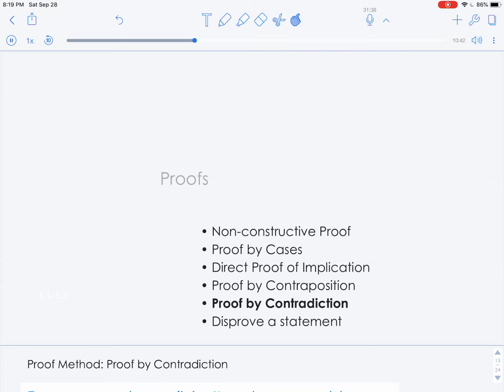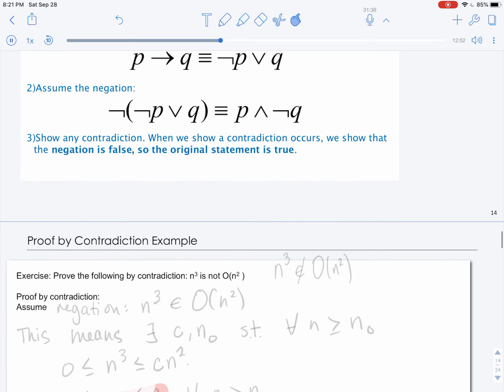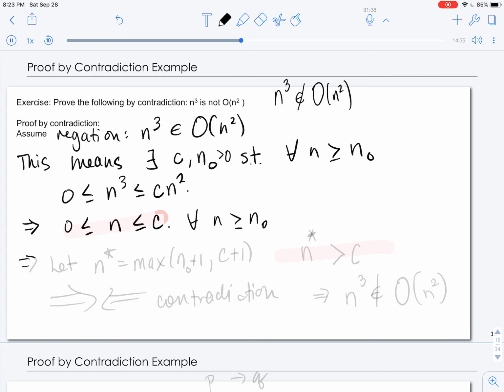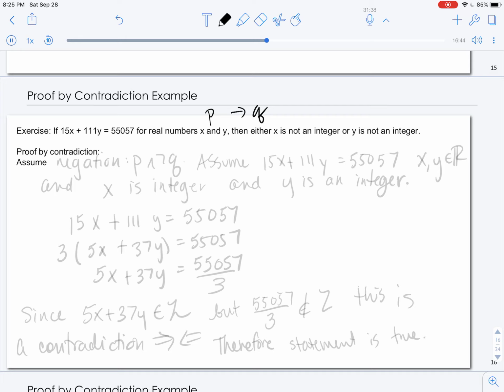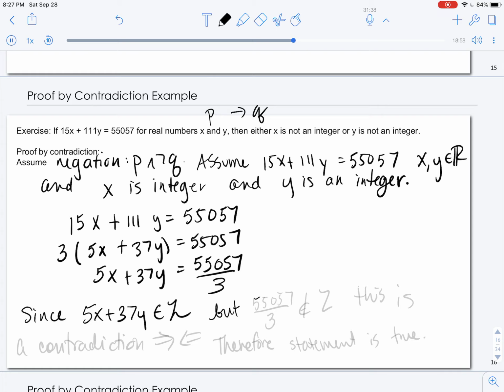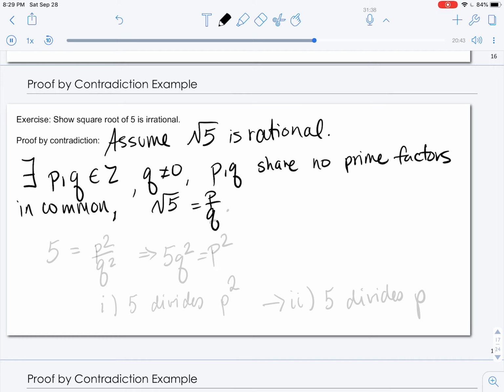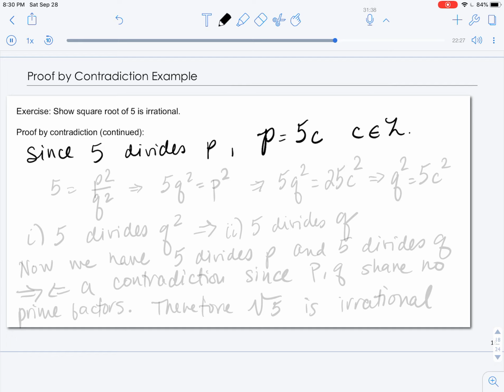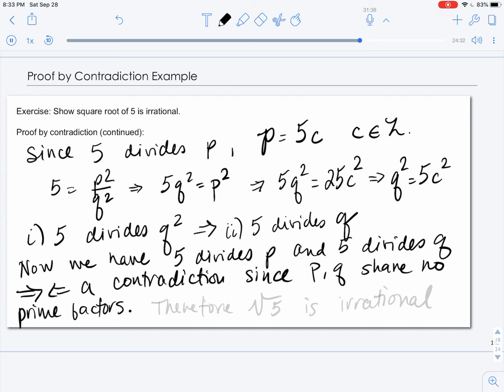Proofs by contradiction